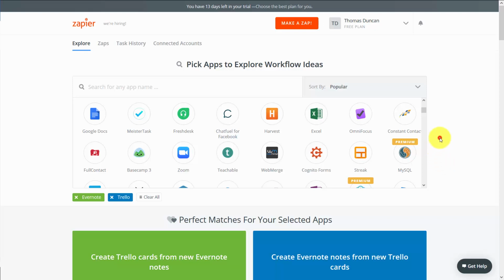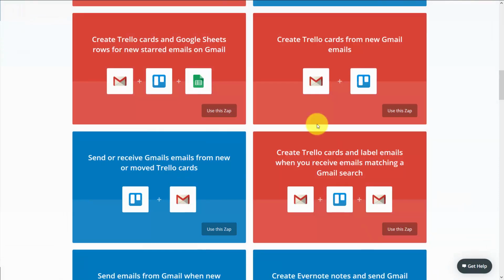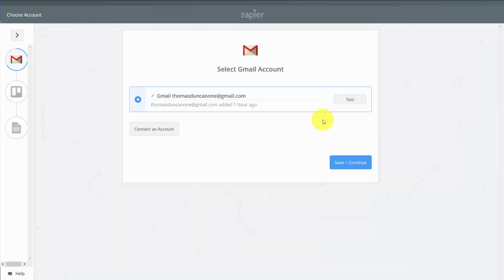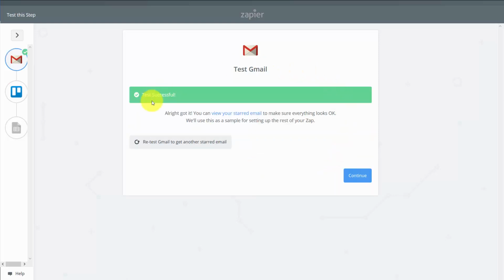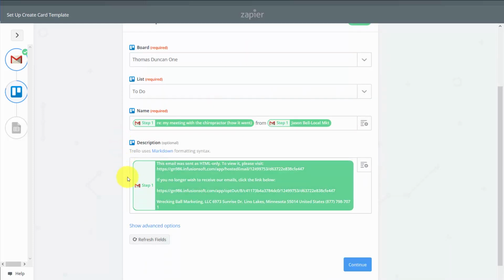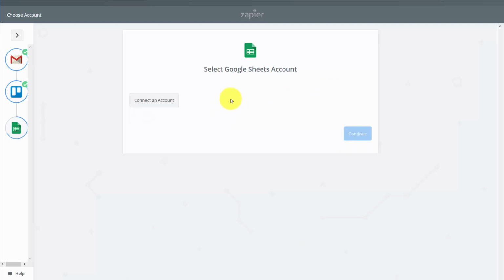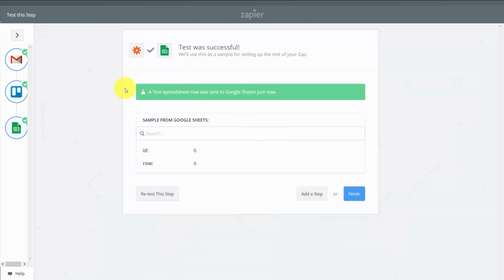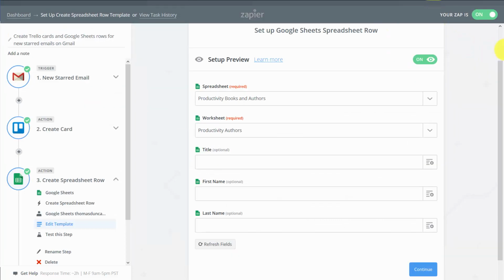22 Advanced Mult Step Integrations Part 1 Free Zapier Training Course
Advanced Mult Step Integrations Part 1 Free Zapier Training Course